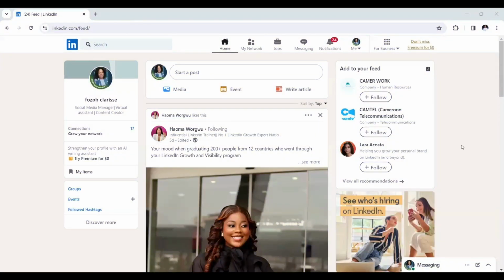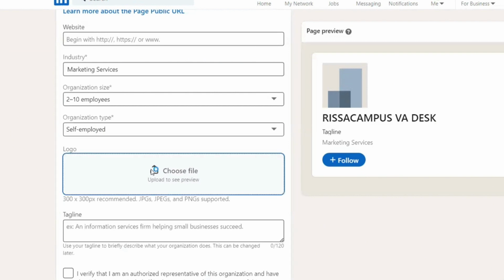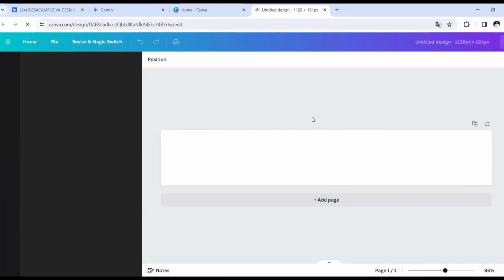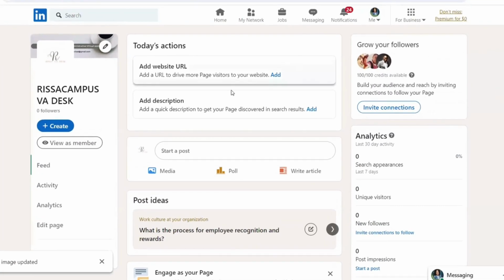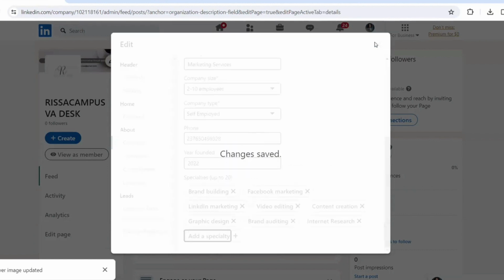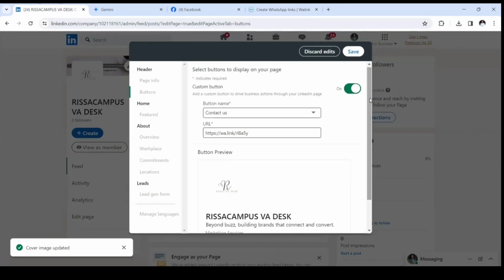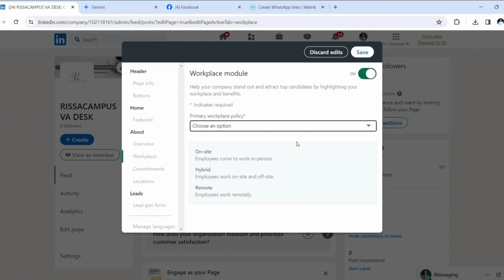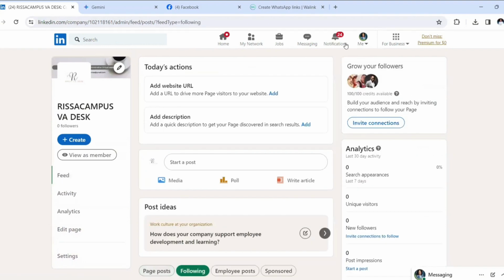How to Create a LinkedIn Business Page.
In this video, I show you a step by step tutorial how you can  create a professionally looking LinkedIn Page for your business.